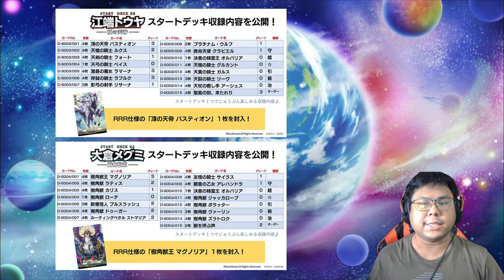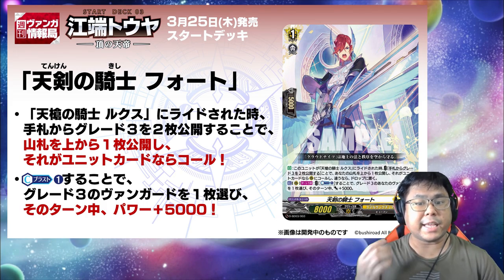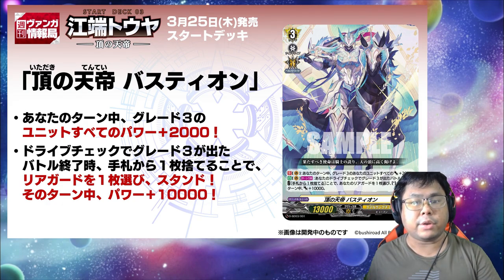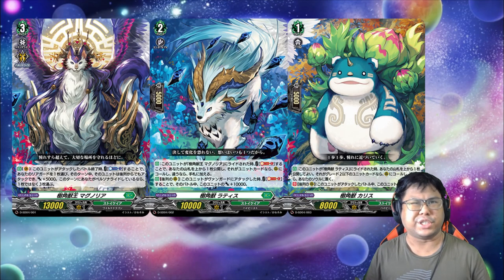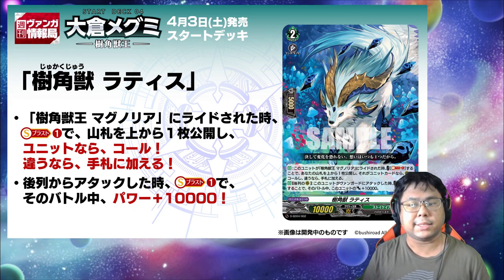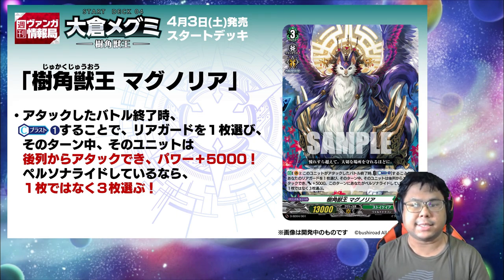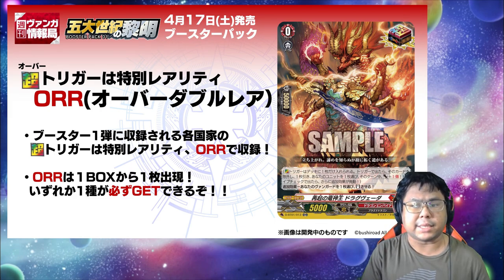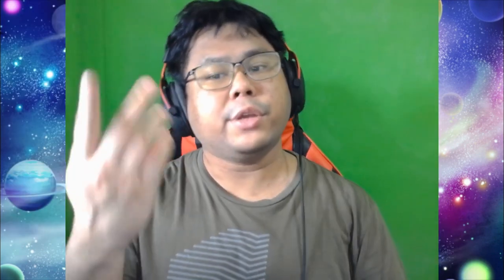"Snorlax, use Fly!" - Week 6 overDress Livestream Recap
We got more news from Week 6 of the Vanguard livestreams, and what we have seen with Keter Sanctuary and Stoicheia is certainly keeping the hype real for overDress releasing soon!
PS: If you don't know, do yourself a favor, and google "Snorlax used Fly". You'll be glad you did! :D